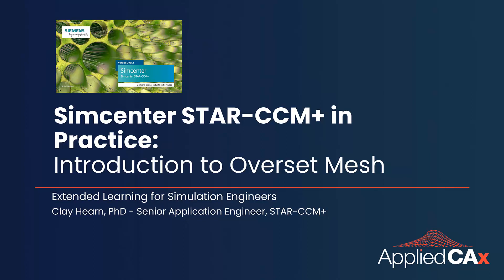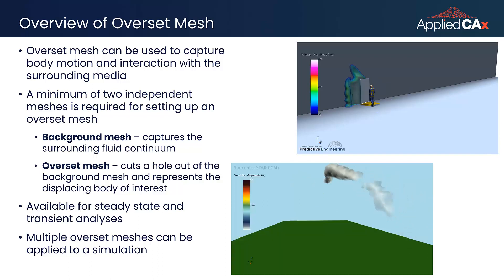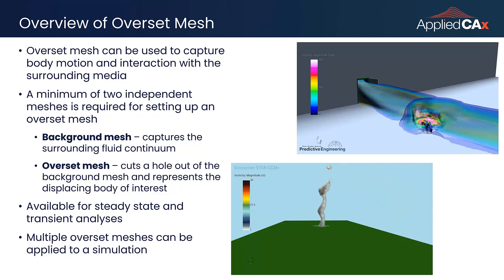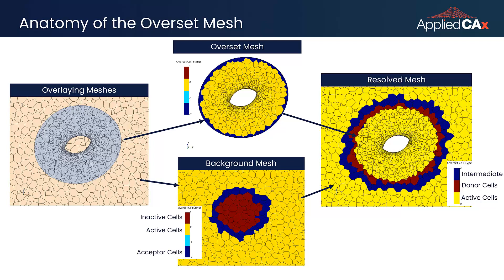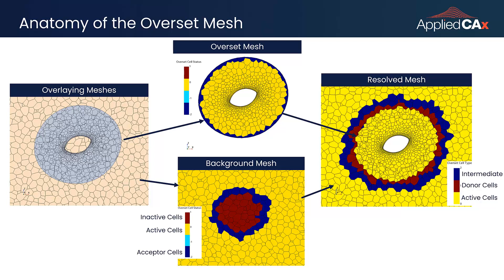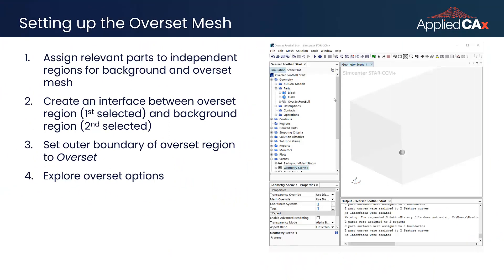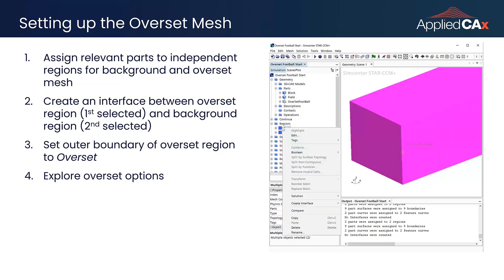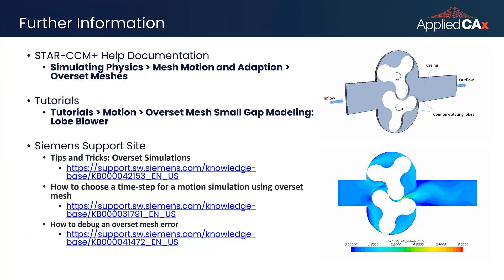Introduction to Overset Mesh in STAR CCM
The overset mesh method is a powerful tool for simulating motion within a CFD analysis, and can also be used for design optimization.  This method relies on defining multiple overlapping meshes, where the overset meshes “cut-out” bodies in the background mesh.  For transient simulations, this technique can be used to model prescribed motion of a body or model free body interaction with the surrounding domain.

In this video, we introduce the techniques for setting up an overset mesh, provide a high-level discussion of the theory behind the overset mesh, and show a couple examples of simulations with an overset mesh.